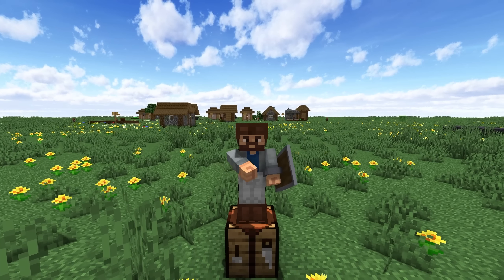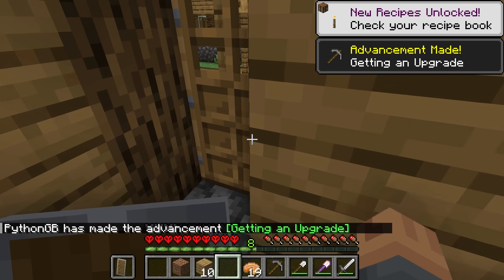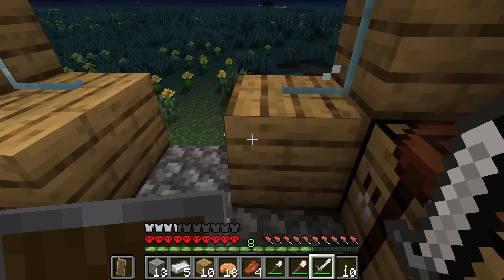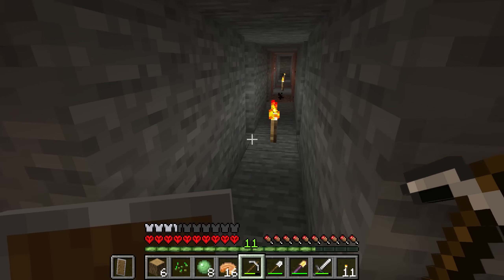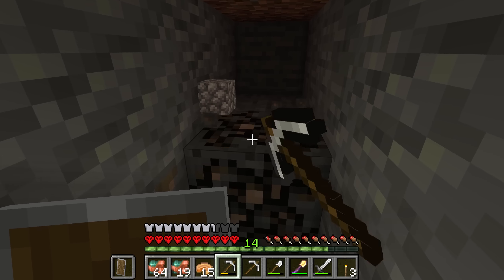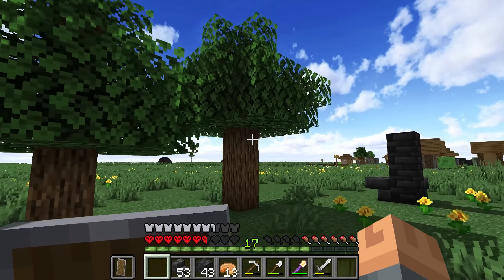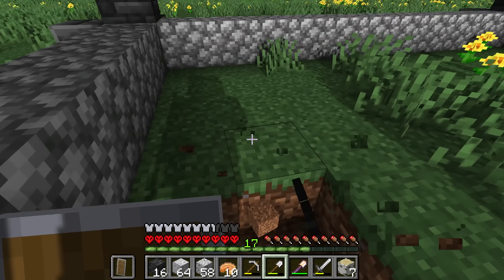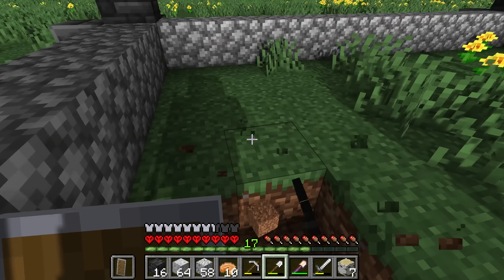I built a Minecraft base & found Diamonds... | Minecraft Hardcore Superflat Episode 2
Minecraft Hardcore Survival - Today, I get started on a Minecraft base and I go hunting for resources and Minecraft diamonds on my Minecraft Hardcore Superflat world! Enjoy!

▶ My Other Channels & Socials
▶ The Superflat Preset
minecraft:bedrock,63*minecraft:deepslate,28*minecraft:stone,3*minecraft:dirt,minecraft:grass_block;minecraft:meadow
• On the "Preset" screen, you *MUST* click on the "Overworld" preset *BEFORE* pasting in the above into the preset box at the top or you won't get foliage!

Welcome to my Minecraft Hardcore Survival Let's Play, in the Minecraft 1.19 Wild Update! In this Minecraft challenge, I aim to get as far as I can in Minecraft Hardcore Survival on a Minecraft Superflat world. This will certainly test my knowledge to the max in terms of how to obtain certain resources in such an otherwise limited environment! Will we manage to defeat the Minecraft Ender Dragon and Wither bosses in Minecraft Hardcore Survival on a Minecraft Superflat world? Stick around and find out!
♬ Background Music
Intro - "Aria Math" (By C418)
Ending - "Chris" (By C418)
▶ Any and all background music is Minecraft music by C418 & Lena Raine...

This is Episode 2 of Minecraft Hardcore Superflat in Minecraft 1.19!